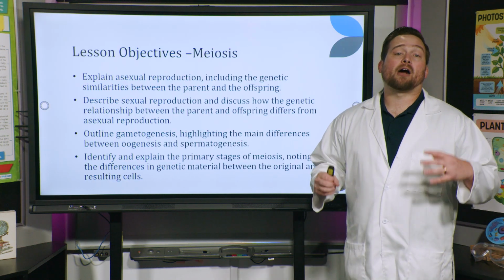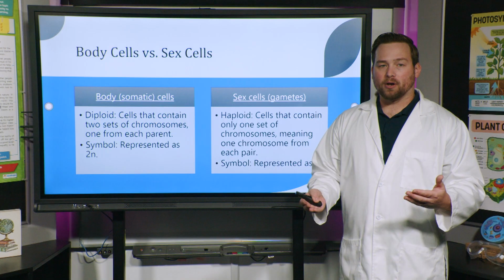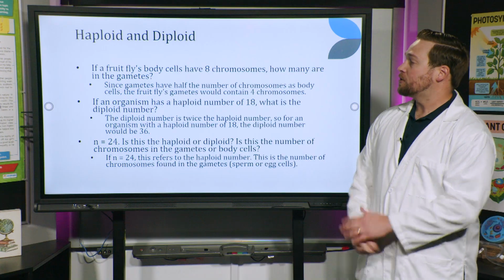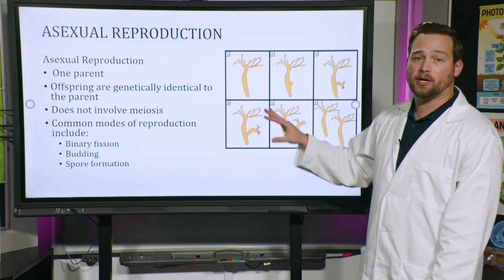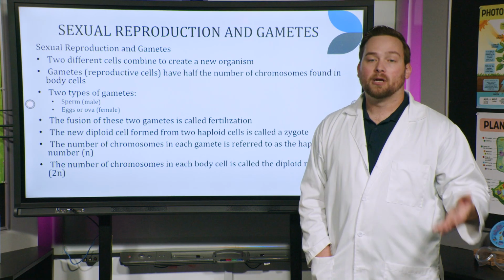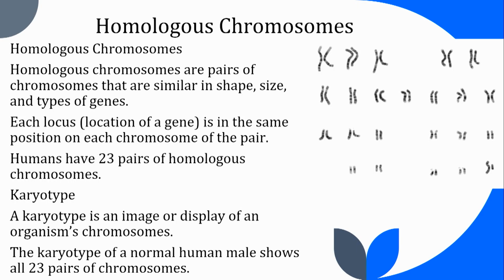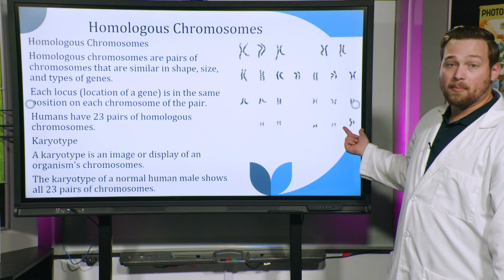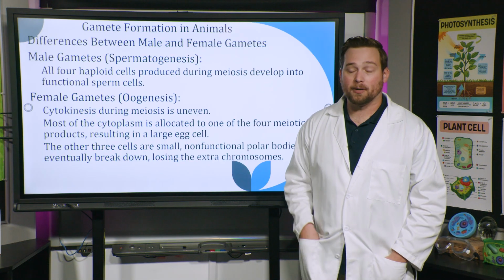MPB Biology Unit 6 Lesson 1: Haploid vs. Diploid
Model Lesson aligned to the Mississippi Department of Education MCCR Standards: BIO.3A Students will develop and use models to explain the role of meiosis in the production of haploid gametes required for sexual reproduction.